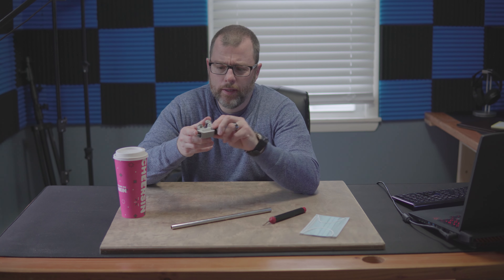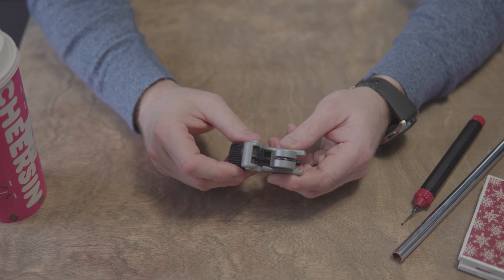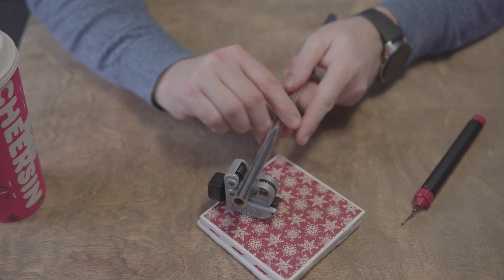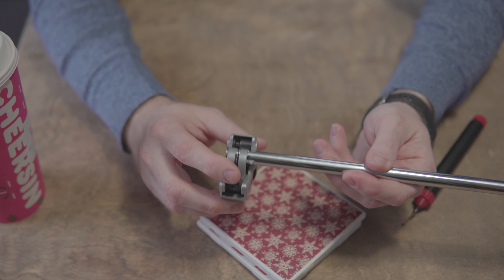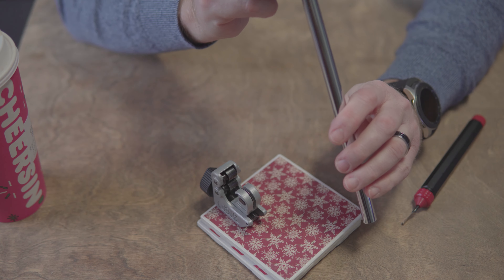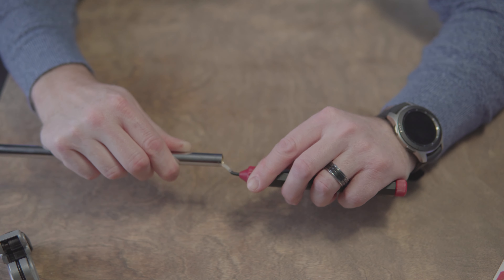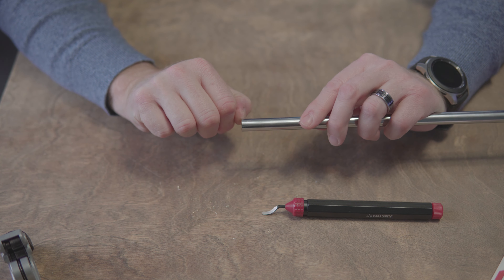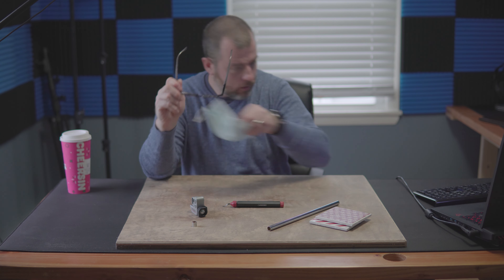How to Cut Chrome Plated Tubes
I just wanted to make a video showing you guys how I cut my chrome tubes for the Megatron build. All in all it went pretty well being my first time dealing with chrome plated tubes